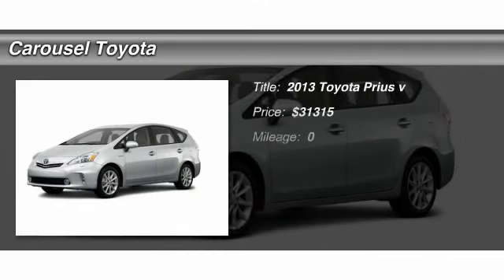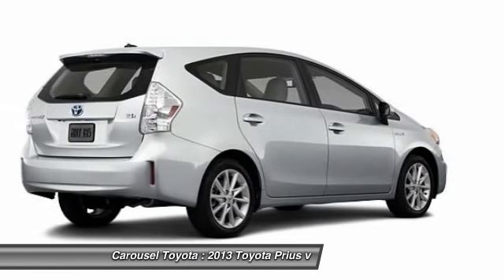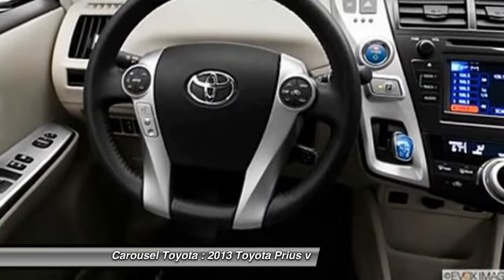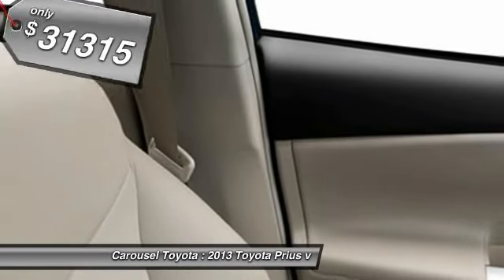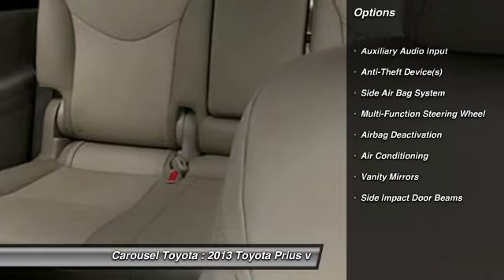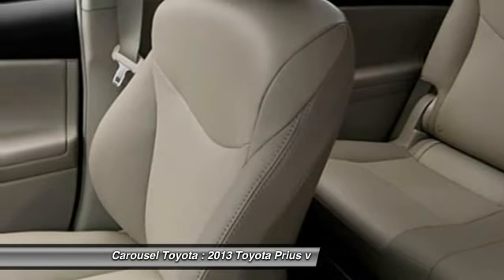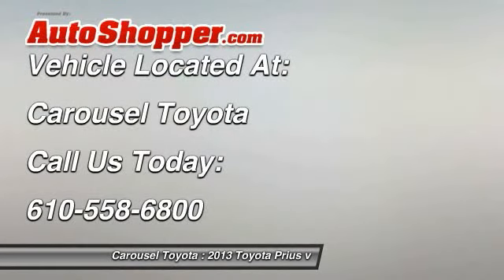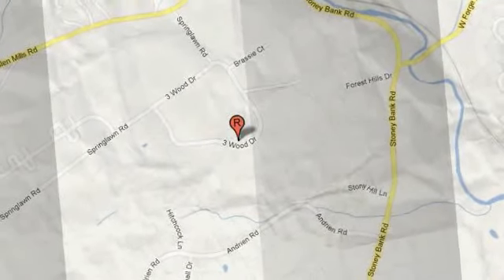2013 Toyota Prius v Glen Mills PA 19342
2013 Toyota Prius v

This vehicle is located at:

Carousel Toyota
1050 Baltimore Pike